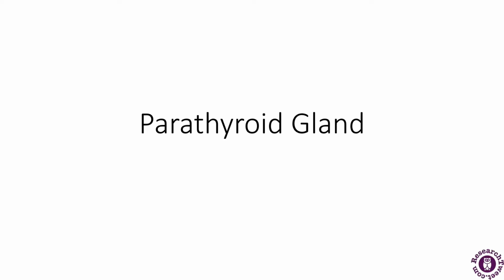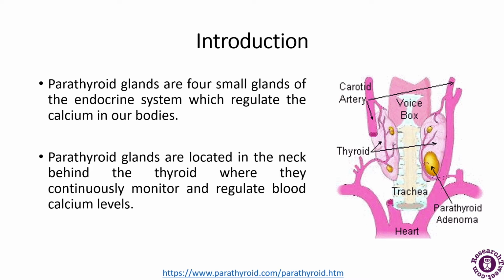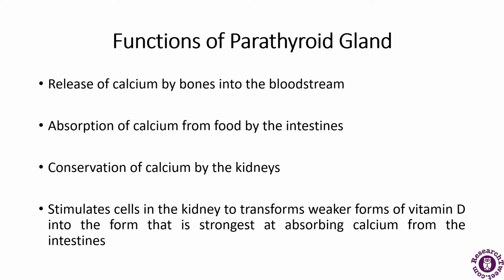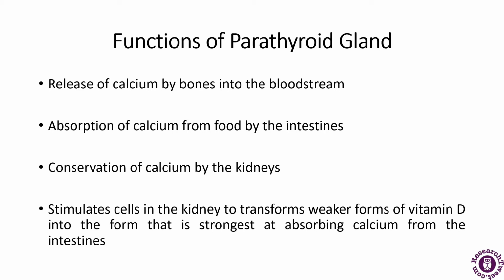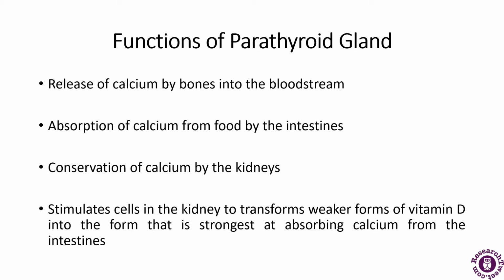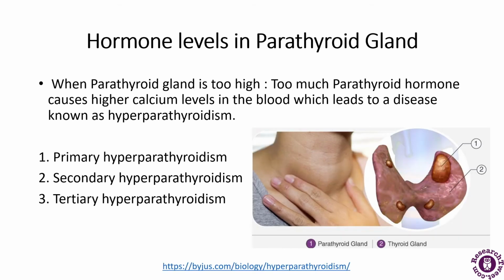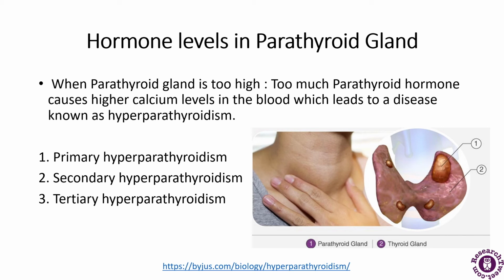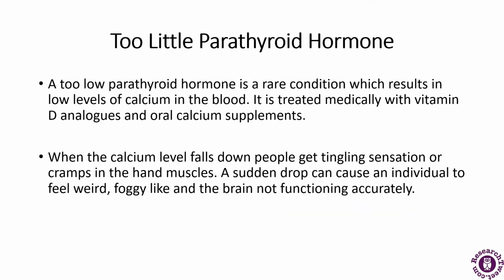Parathyroid Gland: Definition, Anatomy, Function, and Examples